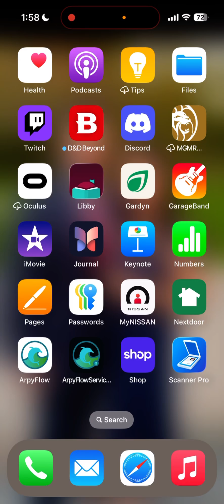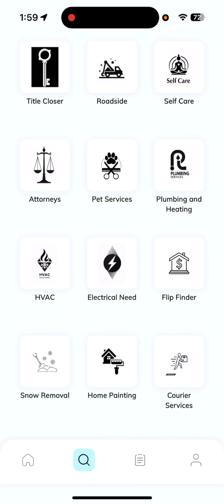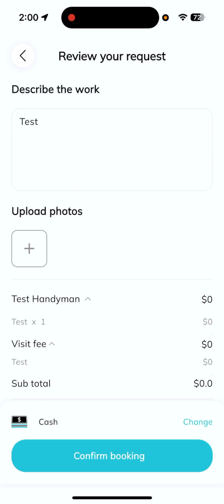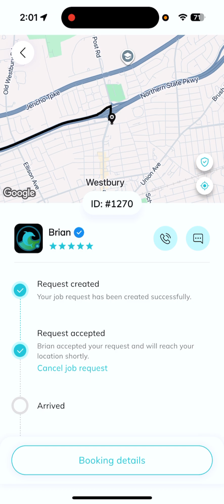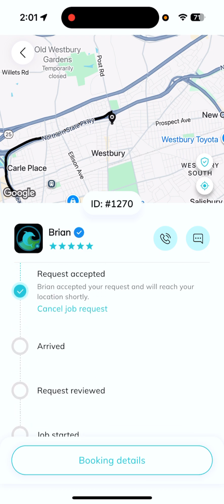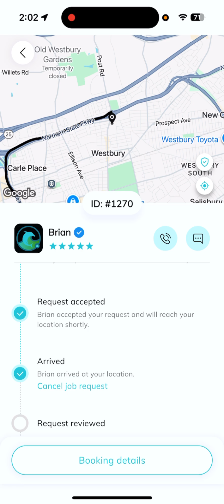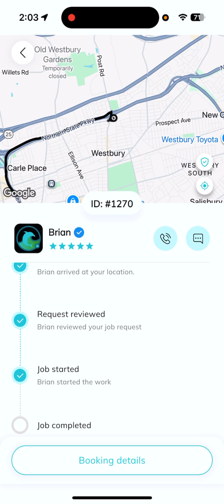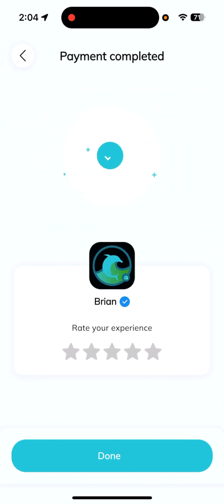Sending an On-Demand Job Request - Tutorial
This video shows how users can utilize the ArpyFlow app to send out a job request on-demand and walks them through the process of ordering a job through completing it through the ArpyFlow app.